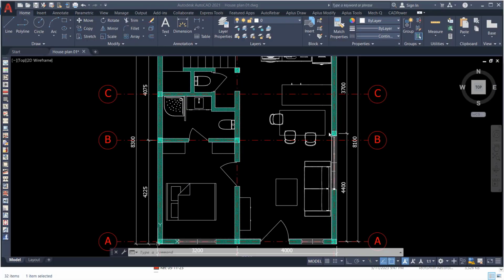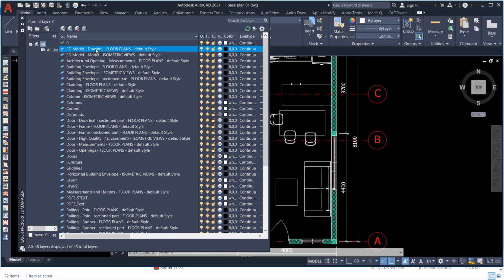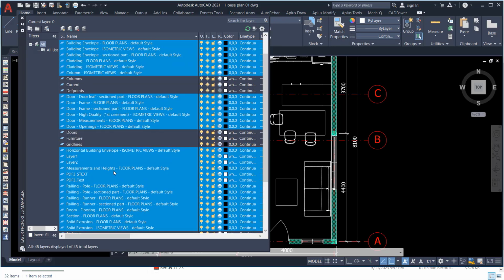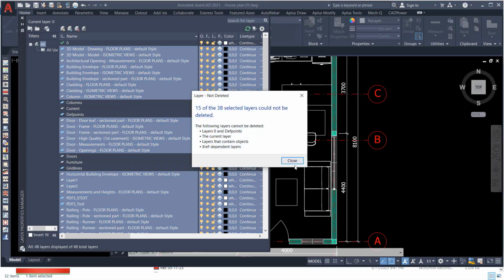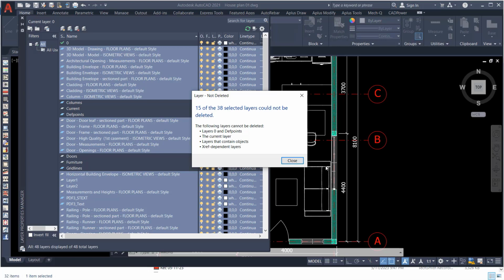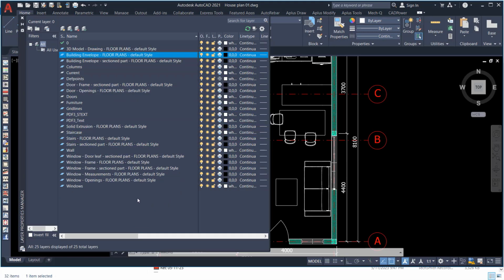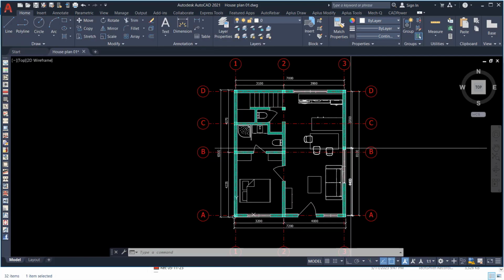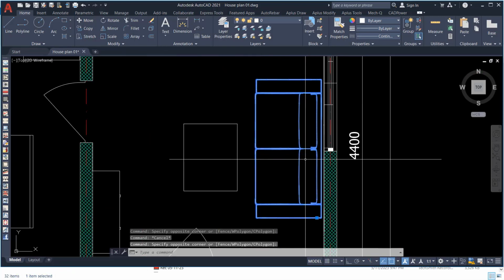AutoCAD Layers Tips and Tricks Part_04